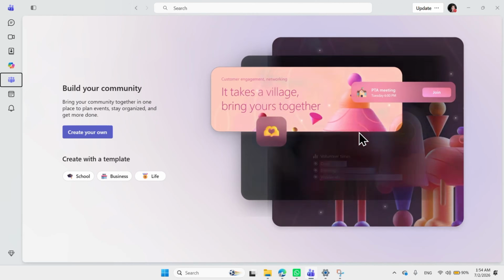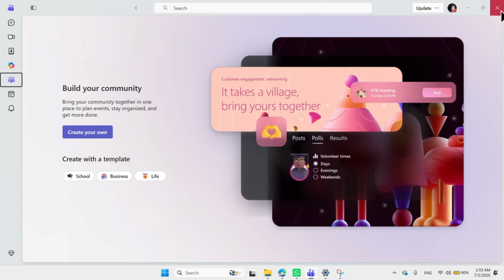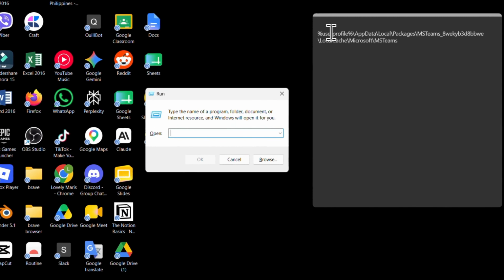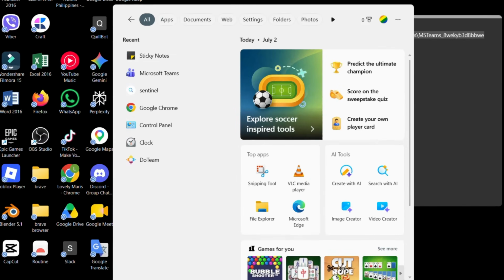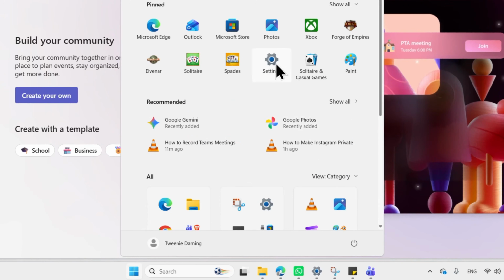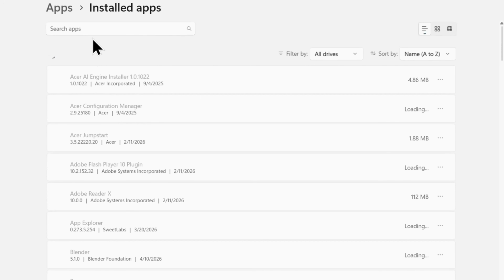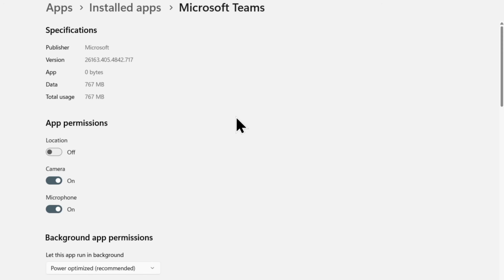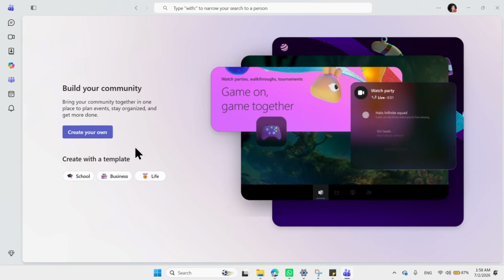How to Clear Microsoft Teams Cache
How to clear Microsoft Teams cache with this easy step-by-step tutorial.
Learn how to clear the Microsoft Teams cache to fix common issues like slow performance, syncing problems, login errors, and app glitches.

This step-by-step guide shows you where the Teams cache is stored and how to safely delete it to refresh the app.

📌 What you'll learn:

How to clear the Microsoft Teams cache
Where the Teams cache folder is located
How to fix common Microsoft Teams issues
How to improve Teams performance
When you should clear the Teams cache
Tips to keep Microsoft Teams running smoothly